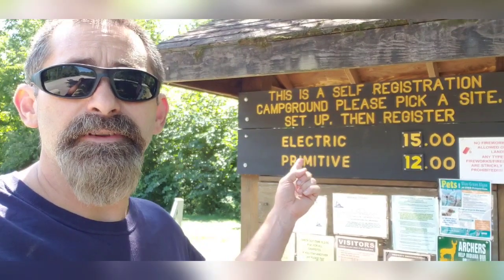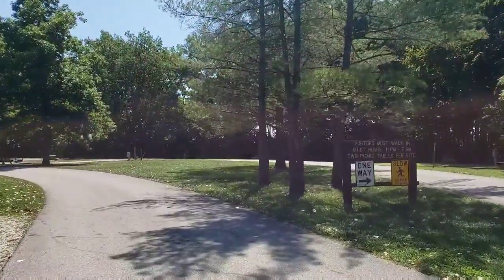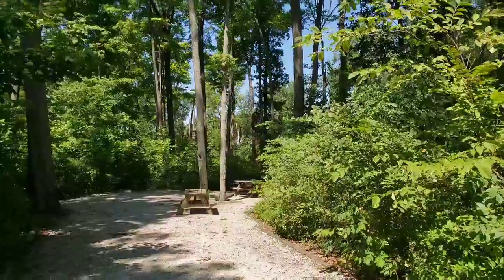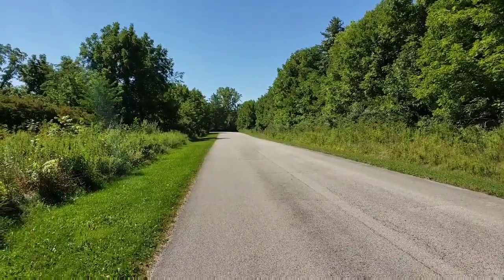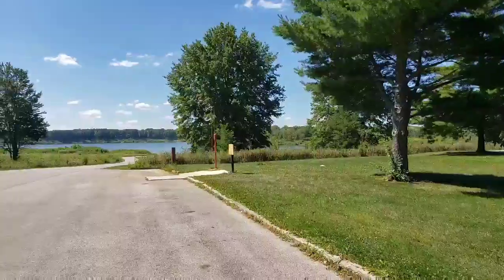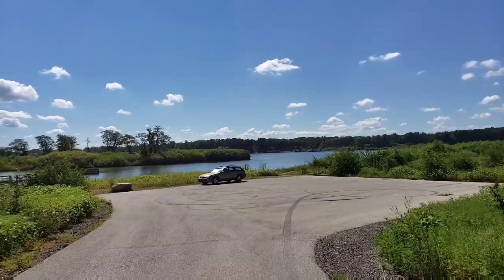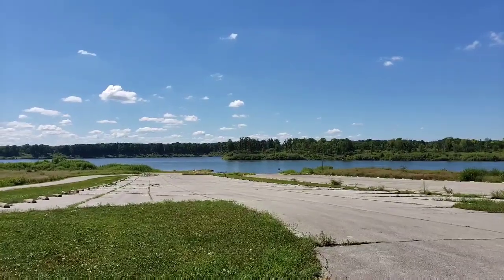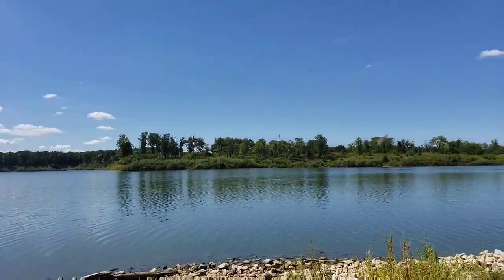Kil-So-Quah Recreation Area Camping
NOT Free Camping - review, ammeneties, costs